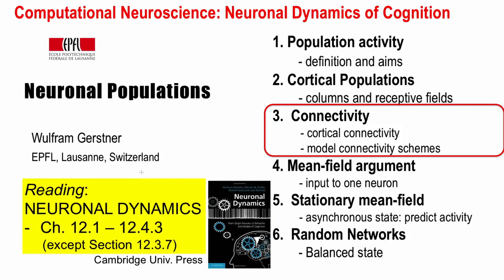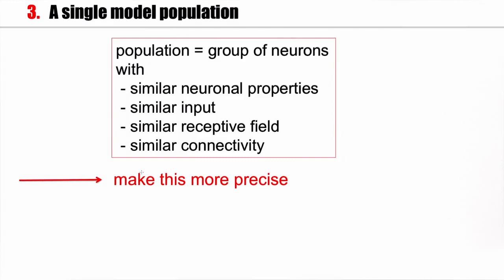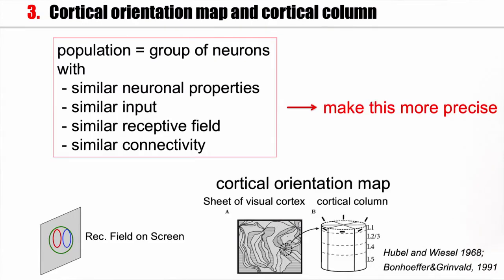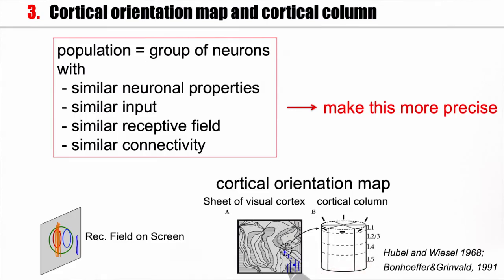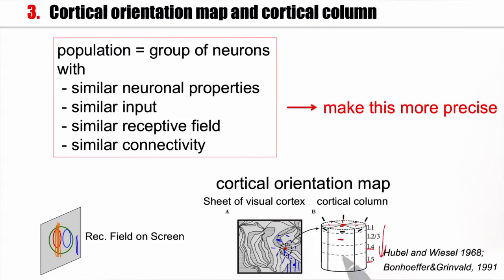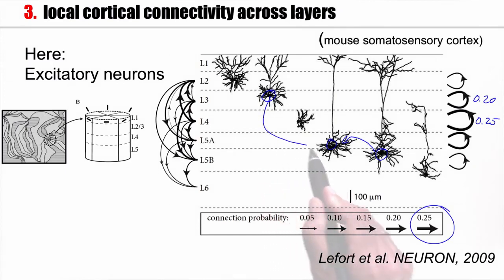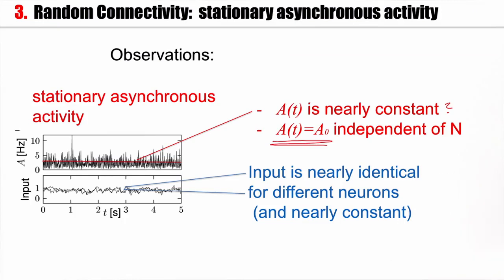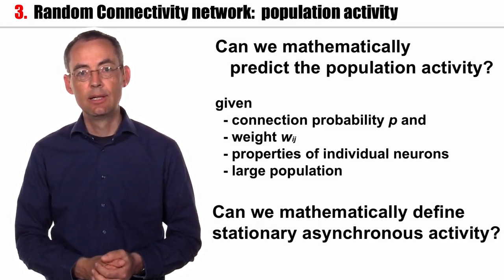NDC3.3 - Connectivity - in cortex and in models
Connectivity - in cortex and in models - Neuronal Dynamics of Cognition.
Cortex contains groups of neurons such that within groups properties of neurons are similar. Here we discuss connectivity patterns between such group of neurons - and why these groups are relevant for modeling of neural networks.